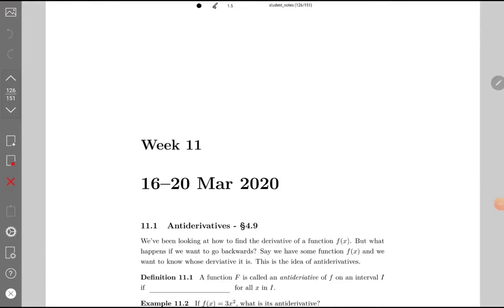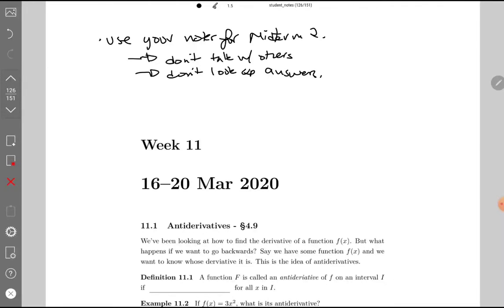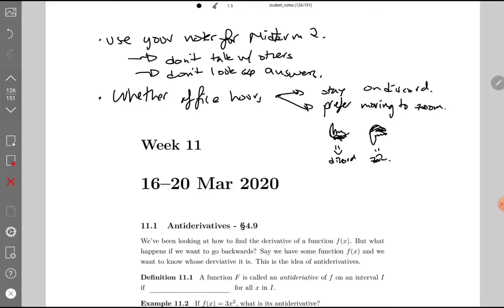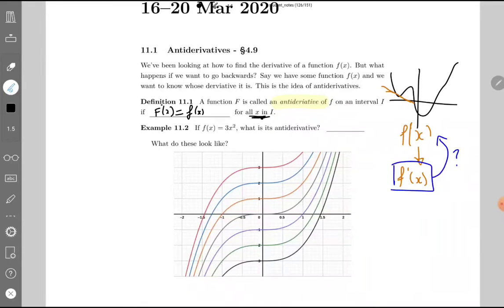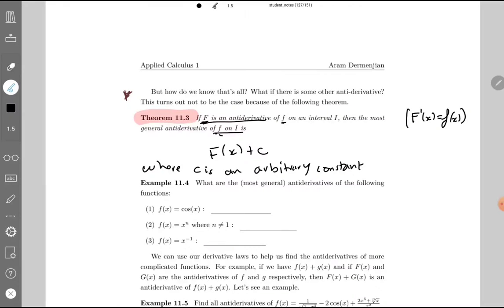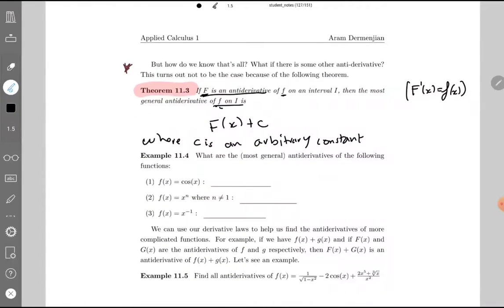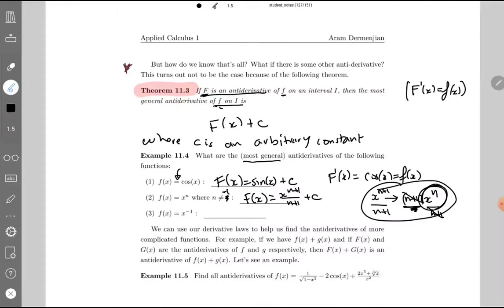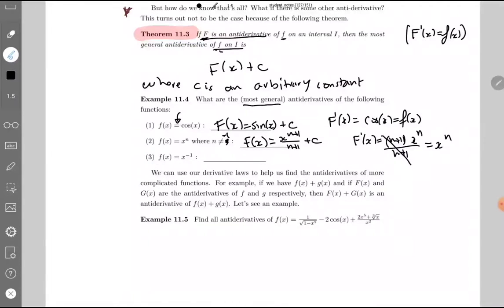Lecture - 23 March 2020 Part 1 - Announcementss + Antiderivatives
Part 1 of lecture from Monday's class of Math 1013 M Applied Calculus 1 - Winter 2020 at York University.